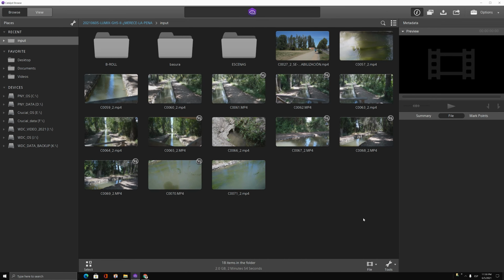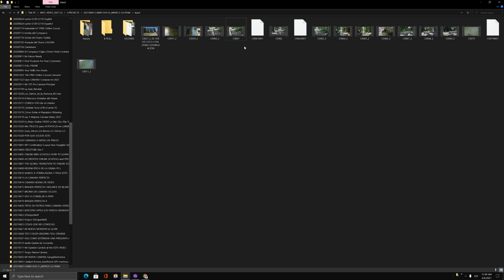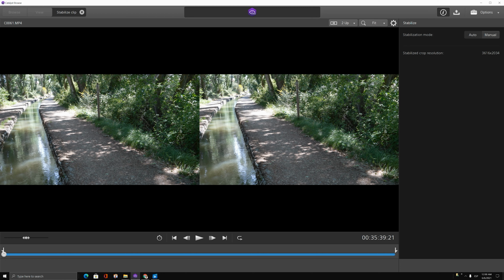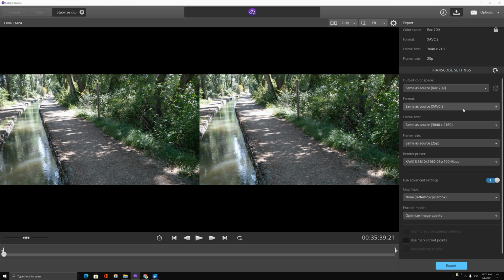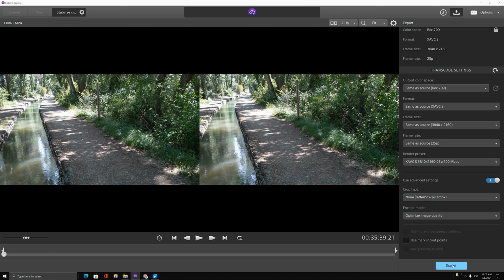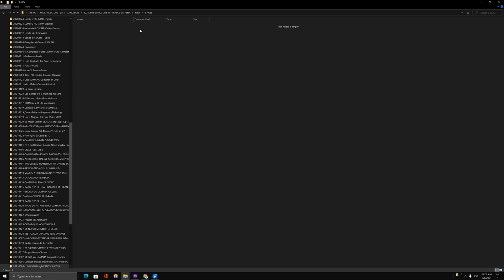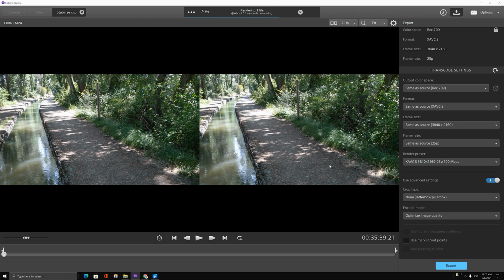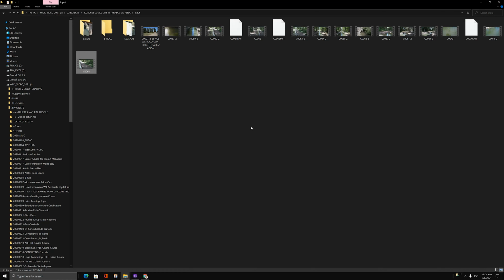Estabiliza y Edita Video con Catalyst Browse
Catalyst Browse: My Workflow to Stabilize and Edit Video | TUTORIAL